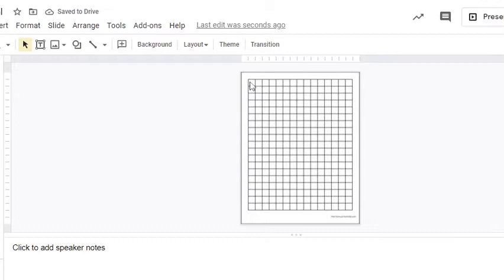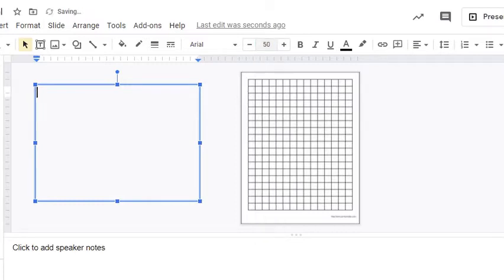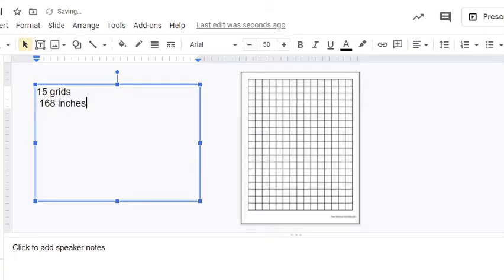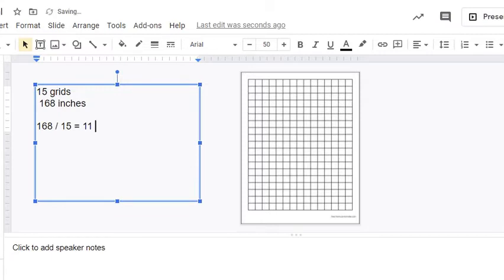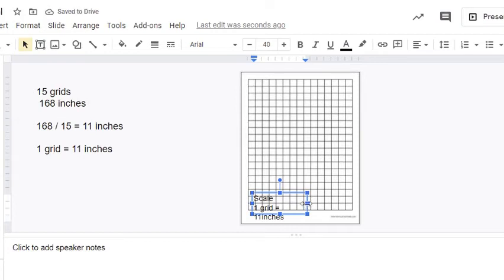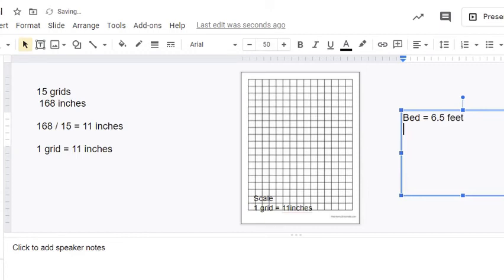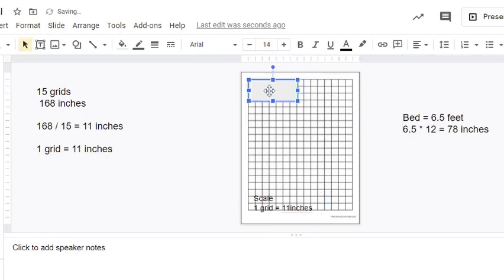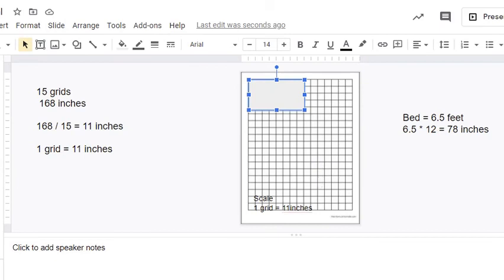Map Scale Tutorial